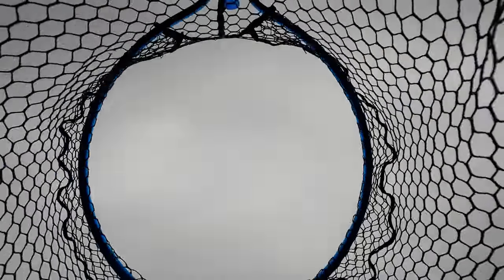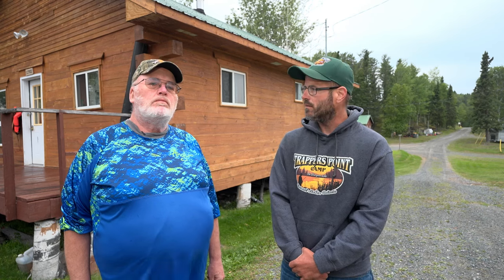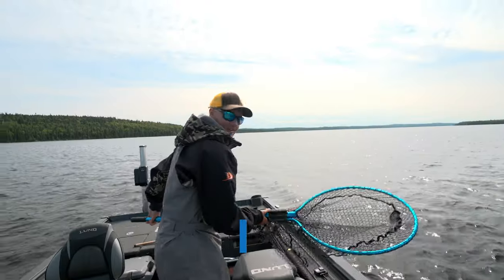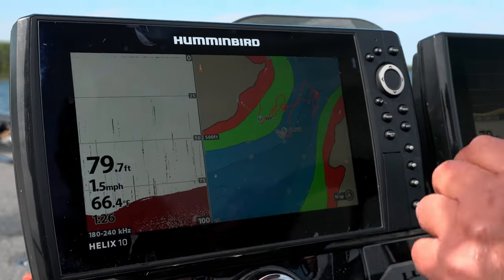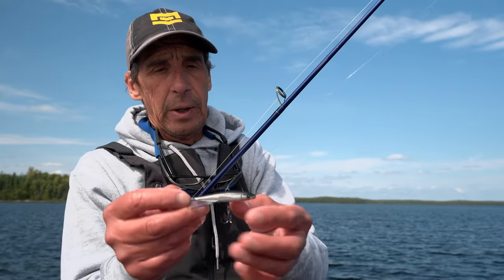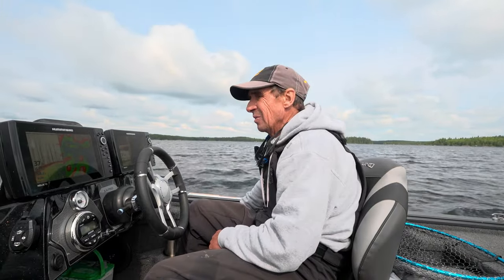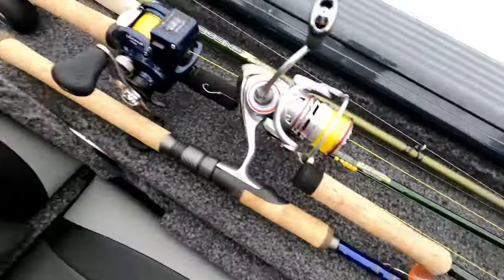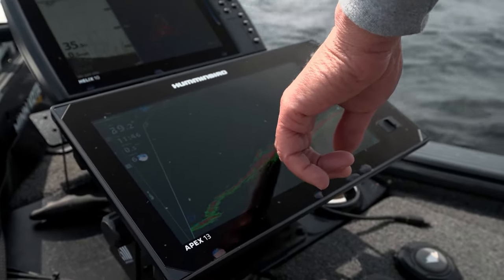Fishing Ontario’s Sturgeon Lake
James Lindner and Jake Wallace head to Sturgeon Lake in Sunset Country to catch walleyes, pike and lake trout.